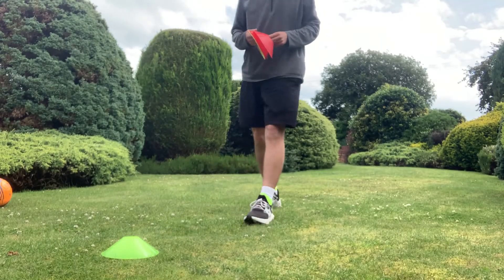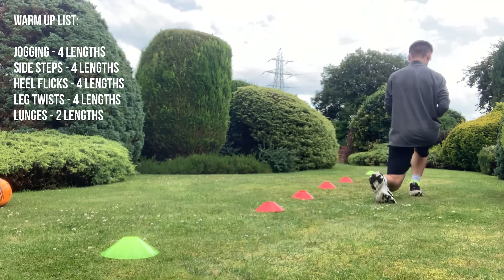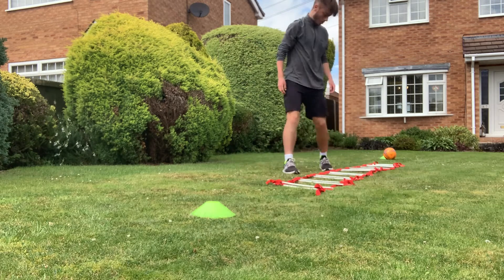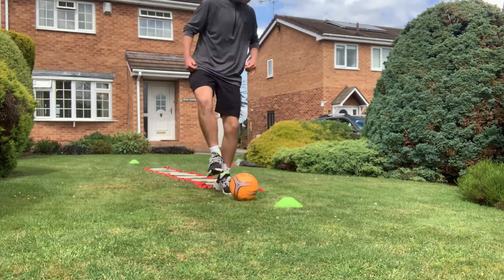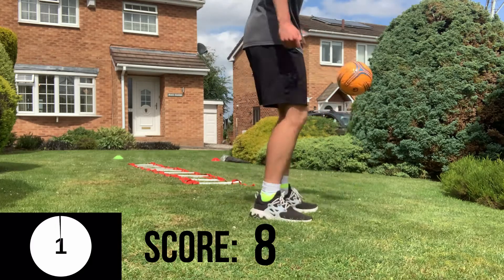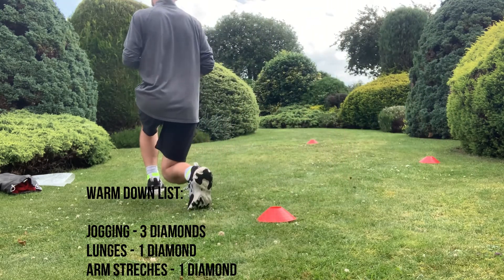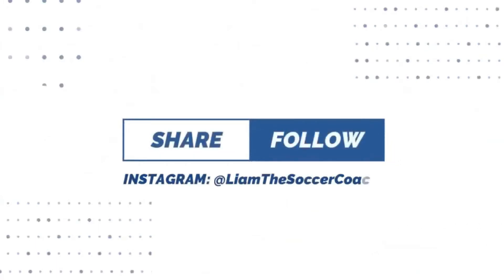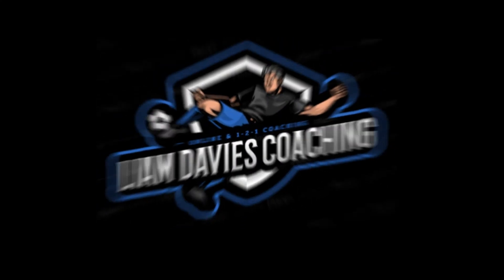THE AGILITY TEST! - SESSION 17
It's time for Session 17!

Session 17 involves an activity that is designed to improve your agility and speed in small spaces, as well as your fitness!

With summer camps starting next week, now is a perfect time to get back involved with football! For any parents who are interested in getting your kids registered on our camps, check out the following link for more info on the football camps that are running over the next few weeks:

If you are enjoying the content on my channel, make sure to leave a like on this video, share my videos with your friends, and also subscribe for more fun and engaging videos during lockdown!

Liam :)

Credits:

Filmora9
Camp Taconic
Progressive Sports
Joe Pye Films (intro footage)